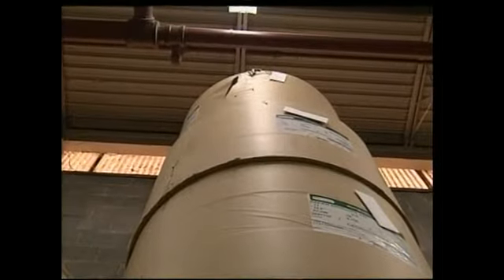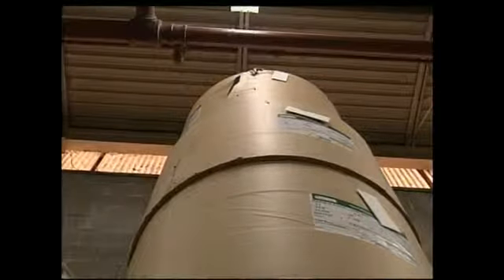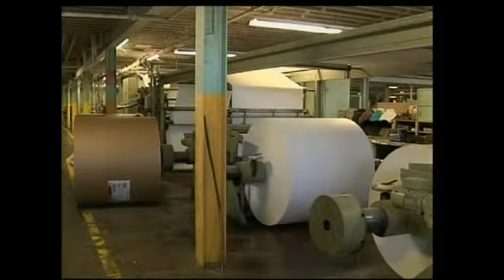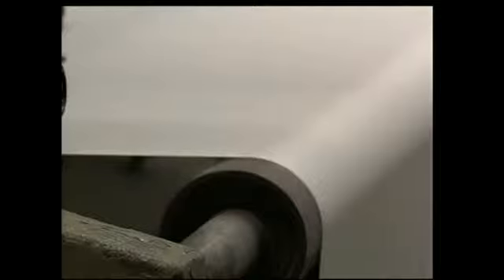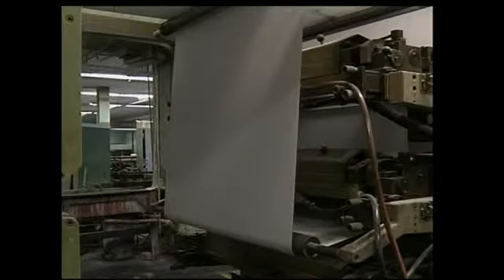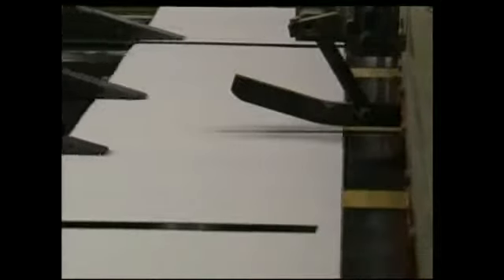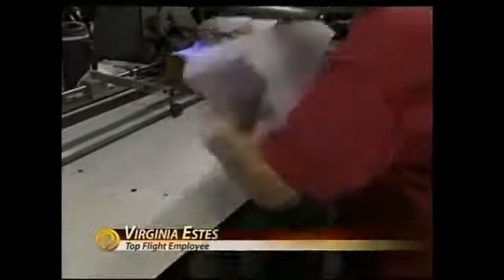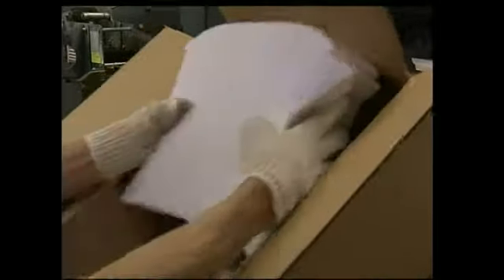Made in Chattanooga: Top Flight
By: Latricia Thomas  New businesses that want to get in the paper game, might want to take a leaf out of a local company's book. It's been 100 years since Top Flight found their place in the paper industry, and today, they convert enough paper every year to circle the world 13 times. If you've purchased loose-leaf paper or notebooks at Target or Costco, or received an envelope from Blue Cross Blue Shield, you've held their handiwork in your hand.Back to school is big business inside Top Flight's Chattanooga factory, where packing paper is their bread and butter. "We can make 90 million notebooks a year," says Top Flight's CEO George Robinson. "We also make the common loose leaf paper that a kid would buy for their supplies."But before it's backpack ready, Top Flight starts with a 2,300 pound roll of paper, that weaves through large rollers to build tension in the sheet. Then, stamped rollers turn pure white into wide ruled. Next, the paper is cut to order and counted, punched with holes, and packaged with plastic.A nearby machine threads the wire through the millions of notebooks that Top Flight touches. That's where almost 50-year employee Virginia Estes feeds the line. "Even when I was in school I was using paper from Top Flight," Virginia says. She's just one of 150 employees who keep this paper company purring."When I tell people what I do, they say do you make that in the United States?," Robinson says. "And I say, we not only make it in the United States, we make in Chattanooga."Top Flight also makes notebooks that are sold in college bookstores in all 50 states. And a lot of the envelopes for the direct mail you receive in your mailbox came from their Chattanooga factory.For  more information on Top Flight, click here to visit their website.